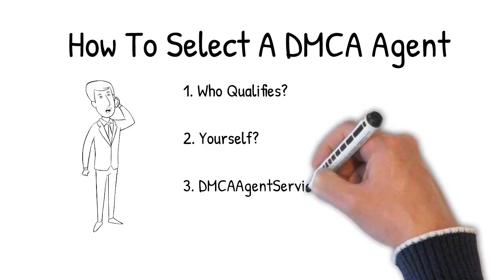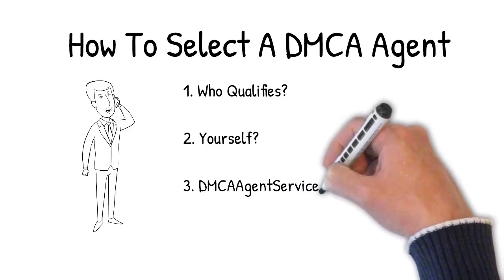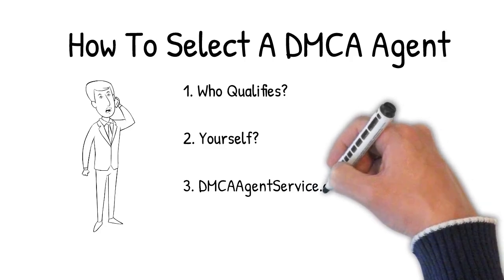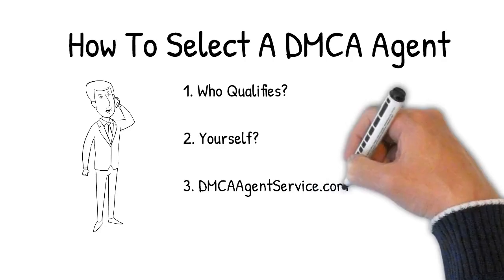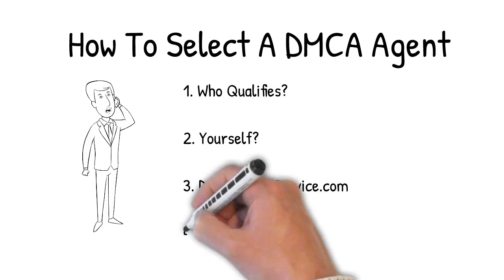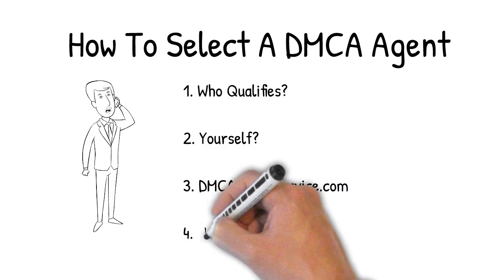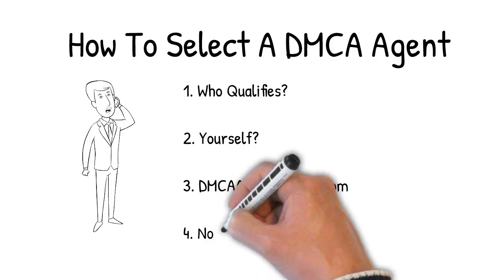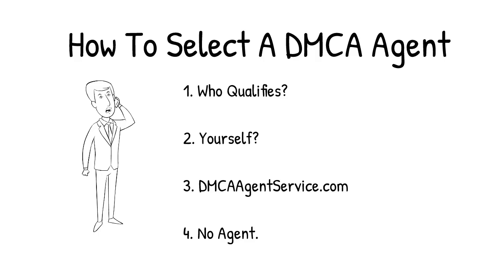How To Select A DMCA Agent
Trying to comply with the DMCA and need a DMCA agent? In this video, we discuss how to select a DMCA agent including:

1. What an agent does.
2. Who can be a DMCA agent.
3. Issues to consider when considering being your own agent.

Topic of the Day:

* What Is A DMCA Counter-Notification?